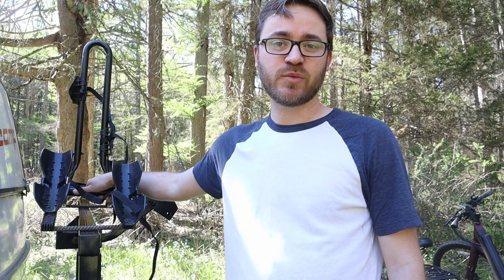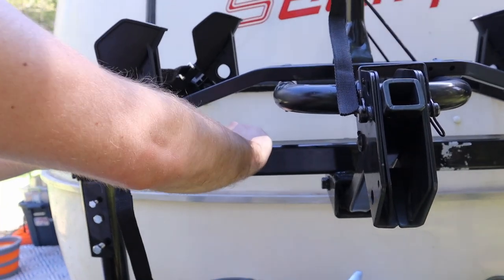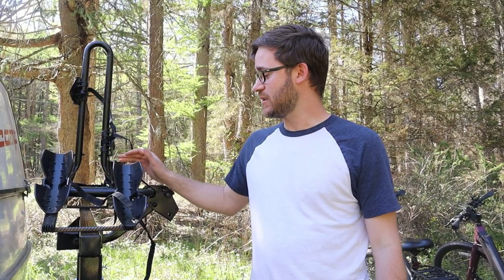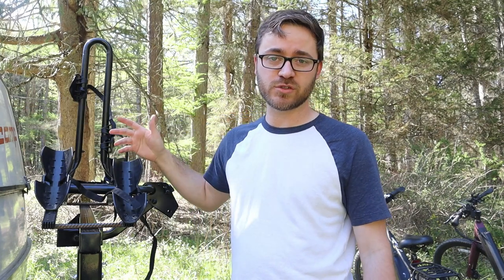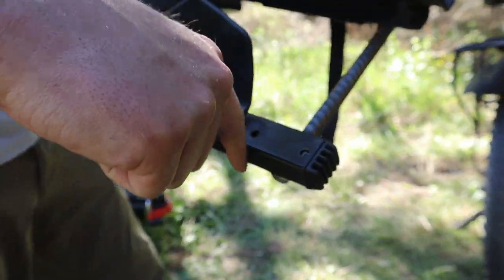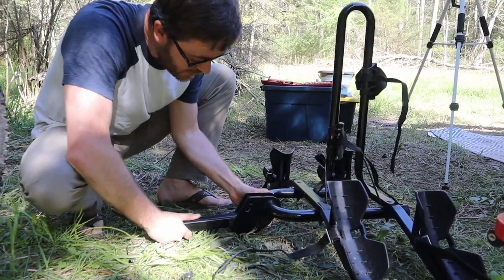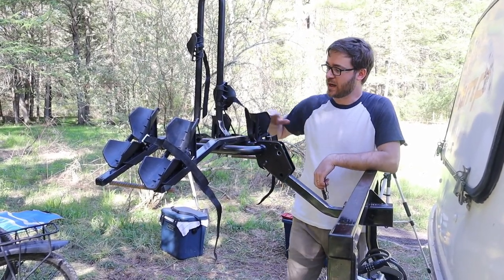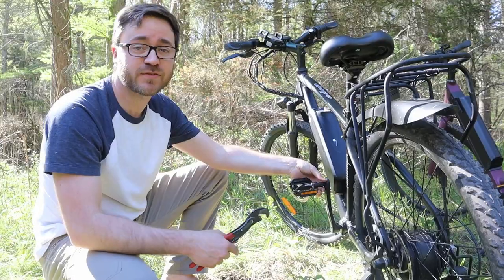Bike Rack Installation for the Front of the Camper / Rv / Travel Trailer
We greatly appreciate you!

In this video, Marshall explains how he took the bike rack from the back of the 13 ft Scamp travel trailer to the front (located on the tongue).

We had the alter the way we traveled with the bikes because the Scamp is so small. The bikes caused too much swaying, and it became unsafe to drive, especially above 53 mph. So Marshall decided to piece together a universal camper front receiver and our newly modified bike rack with a few additives to allow for easier, safer, and stress-free travel.

Artist: Pastis
All music comes from Epidemic Sounds!

Bike Rack
Camper Bike Rack Holder
Ratton E-Bike